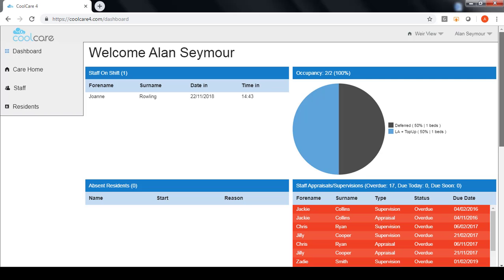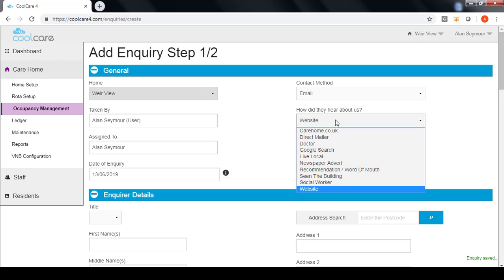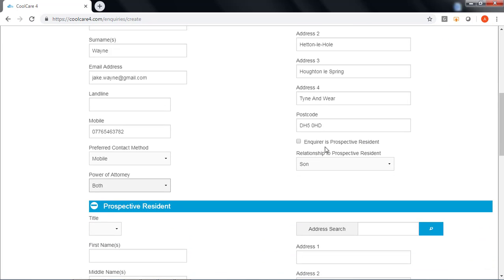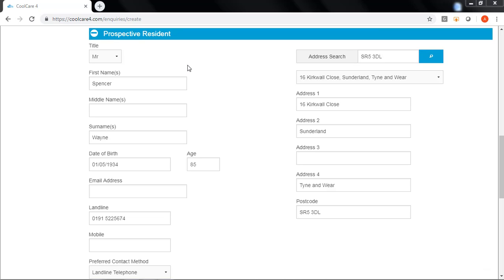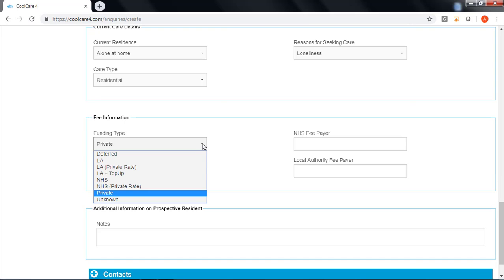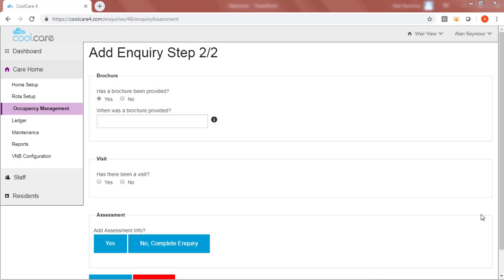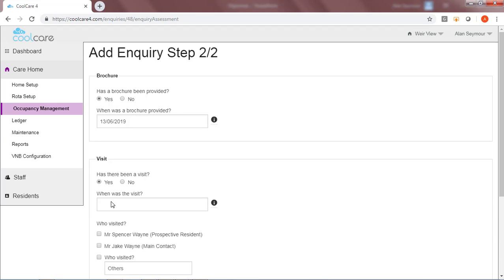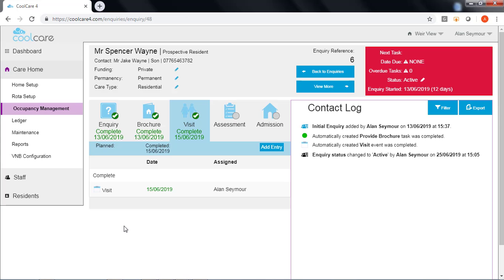Creating a new enquiry part one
A step-by-step guide of how to add your all important new care home enquiries onto your care home management software.  Make sure to capture all the information you need to put your prospective resident on the best possible customer journey.